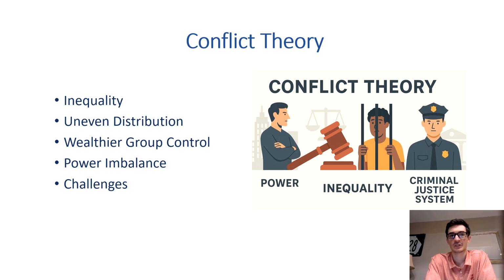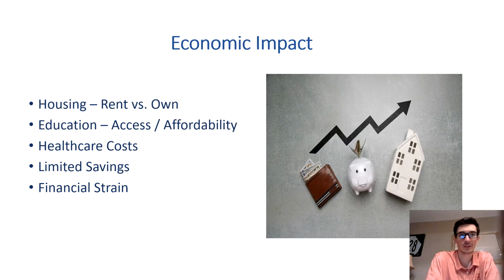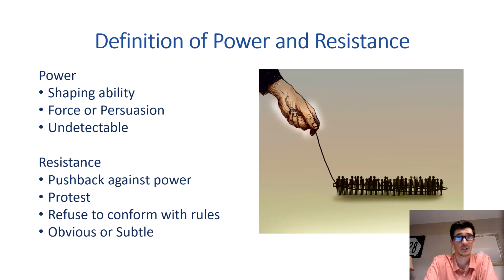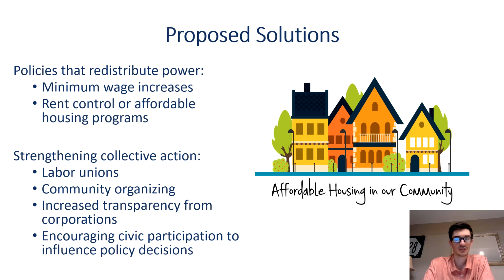High Cost of Living